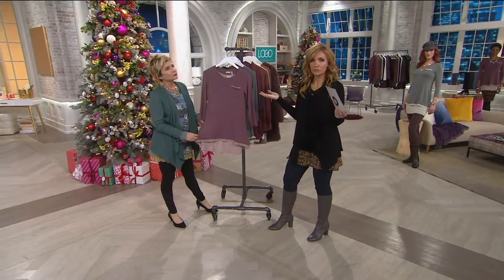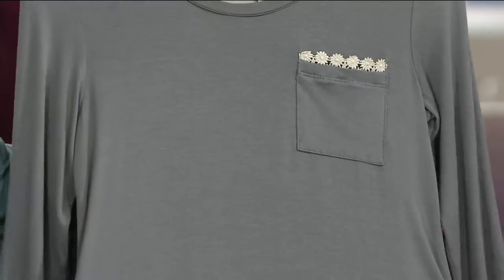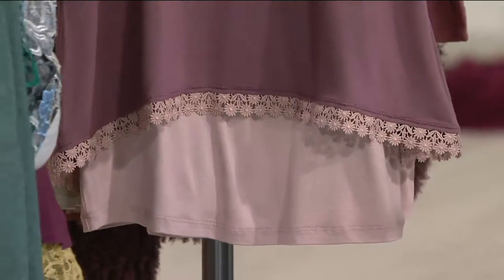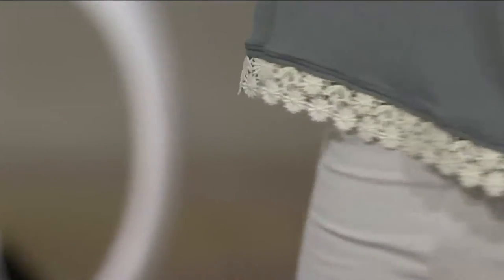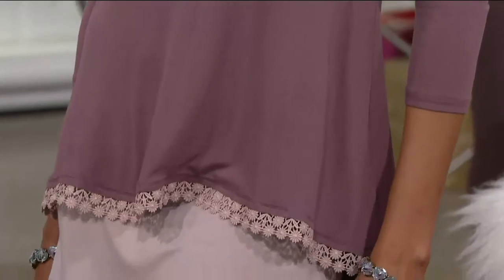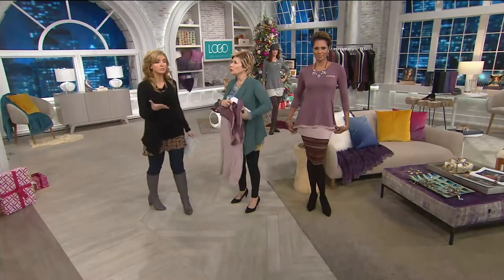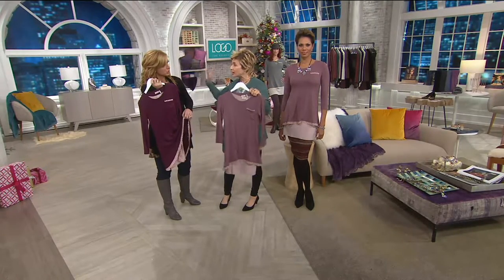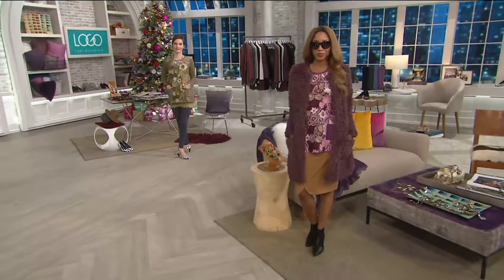LOGO by Lori Goldstein Color-Block Knit Top and Tank Twin Set on QVC